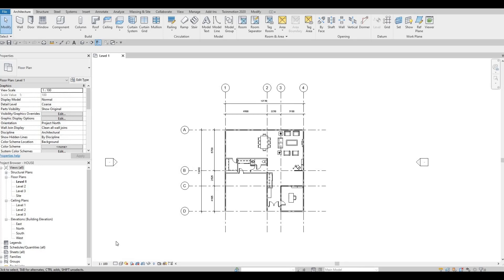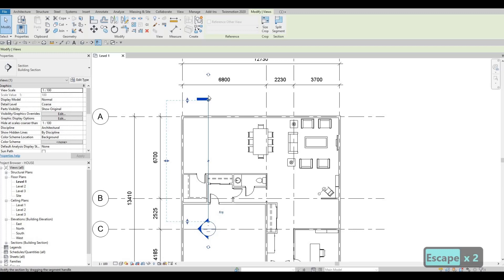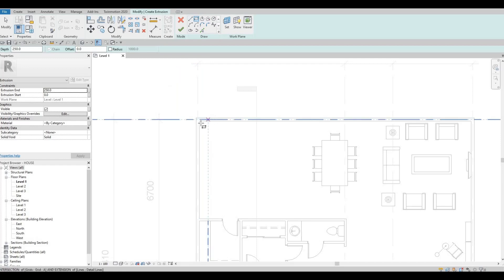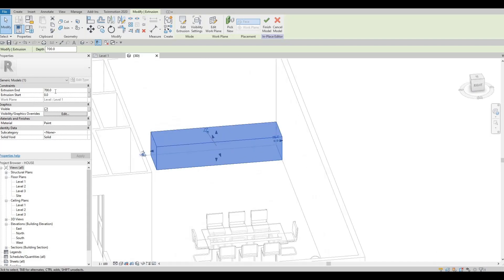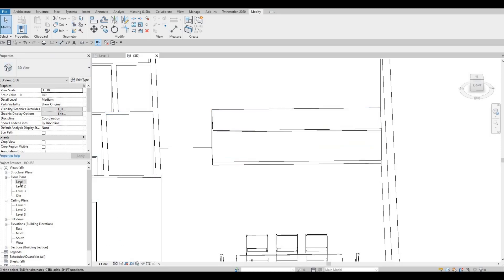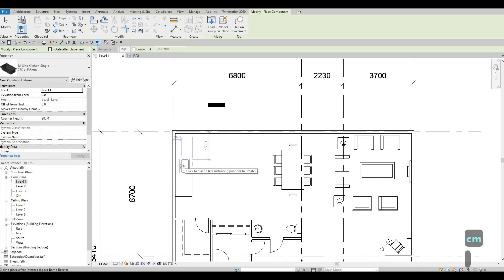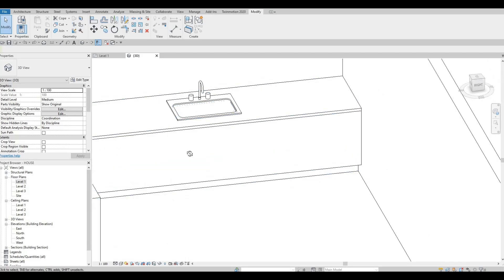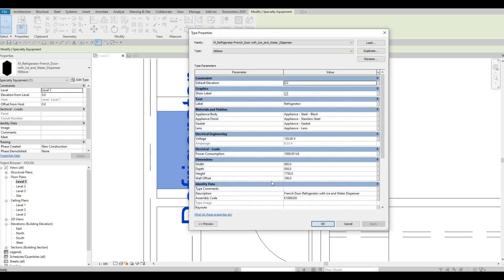GEGT House | Part 3 | Complete Step By Step Project | Revit and Twinmotion Tutorial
GEGT House Part 3